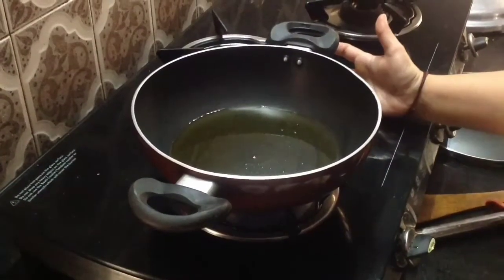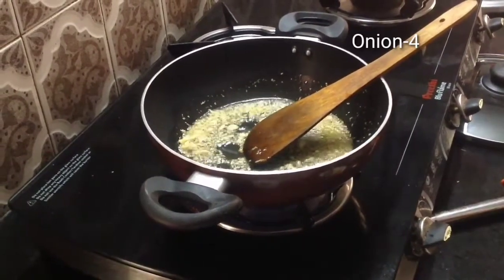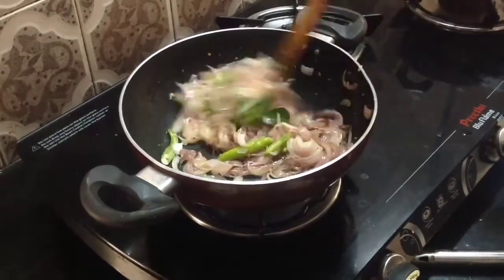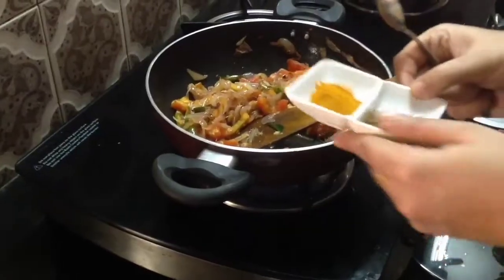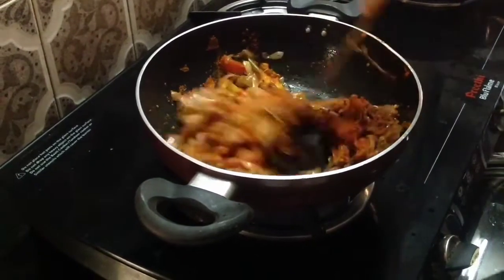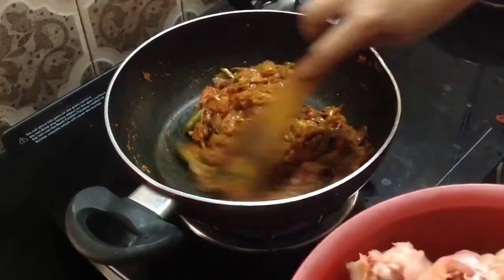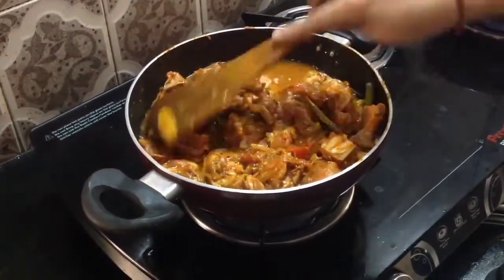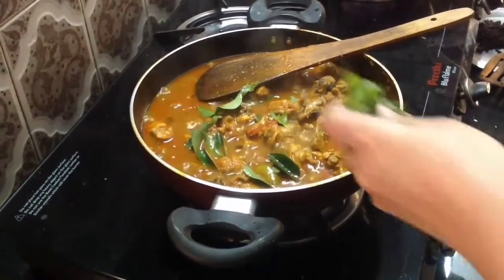ചിക്കൻ മുളകിട്ടത് ഇങ്ങനെ ഒന്ന് ഉണ്ടാക്കി നോക്കൂ..../Chicken Mulakitathu-Tasty with Ghee Rice/Rice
Chicken-1kg
Onion-4
Tomato-2
Ginger garlic paste-1tsp
Garam masala-1tsp
Turmeric powder-1tsp
chilli powder-4tsp
pepper powder-1/2tsp
ghee-2tbsp
curry leaves